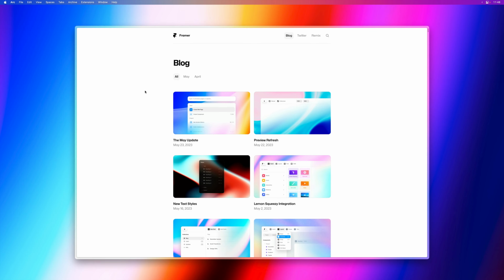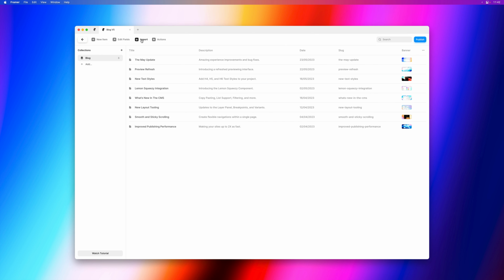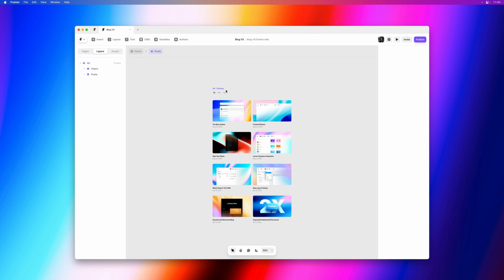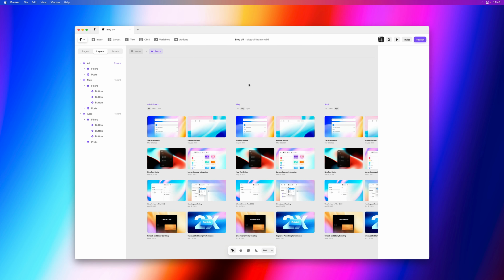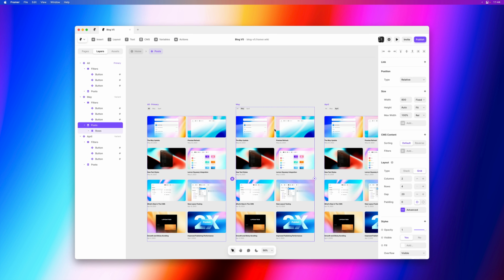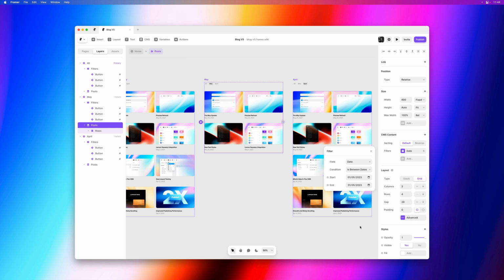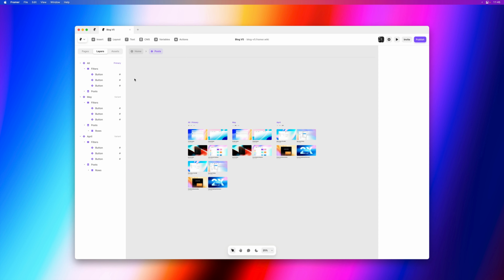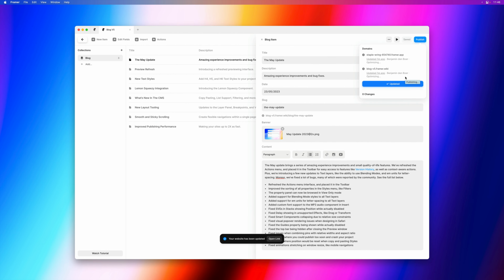CMS Update: Date Filters, Publishing, and more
This release brings a series of oft-requested CMS Updates, unlocking new use cases. We’re introducing a new Filter type: Date, we’re adding the ability to add links to images, and we now allow you to publish changes directly from the CMS. This makes it faster than ever to update your sites—and makes CMS filters much easier to set-up. Watch the video above to learn more, or remix our demo